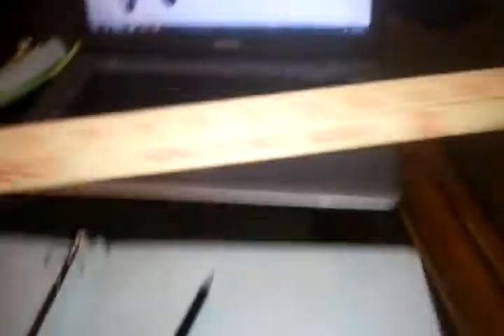Go kart build step 1: design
I'm really looking forward to this build :)